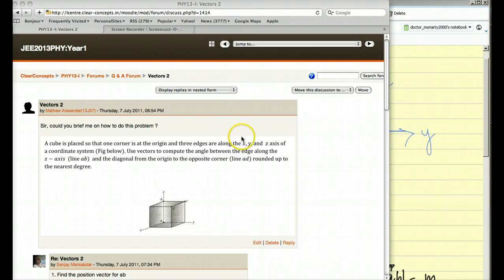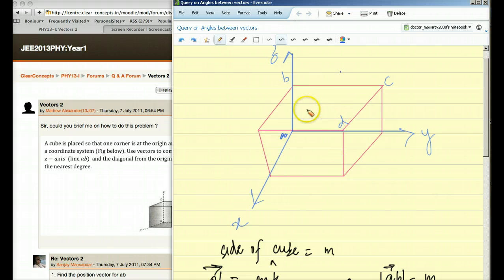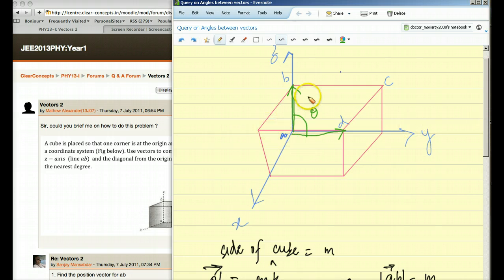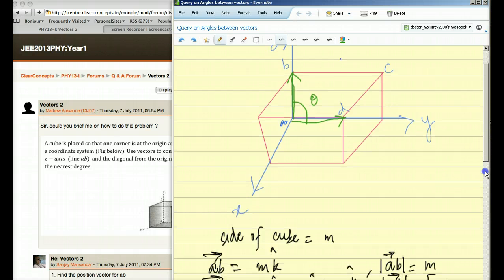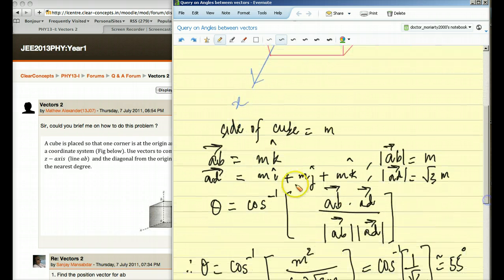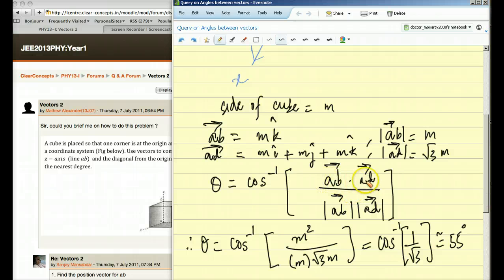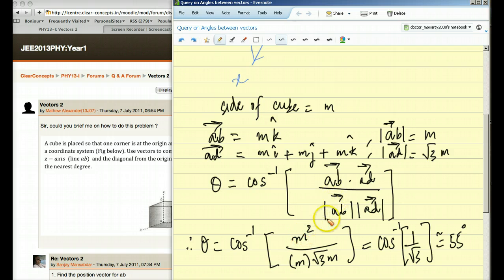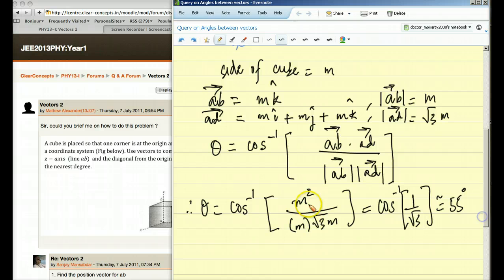Finding the angle between two vectors: Free IIT JEE Coaching Video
Question on calculating an angle using vectors.